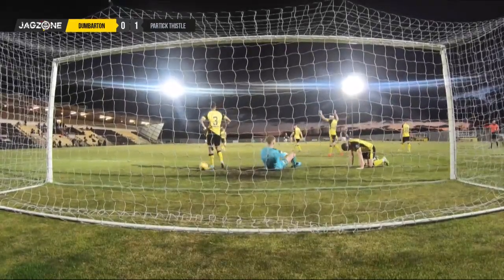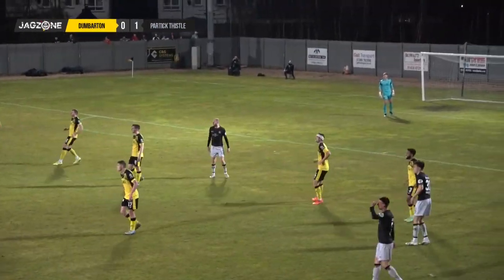Dumbarton v Partick Thistle - Just The Goals - 20th April 2021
All the goals from Tuesday night's League One victory against Dumbarton at the C&G Systems Stadium.